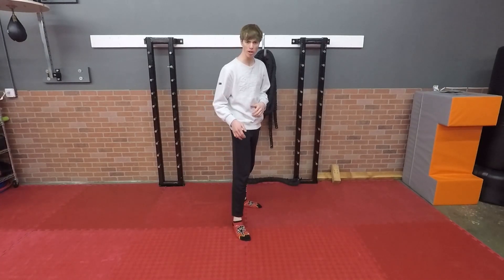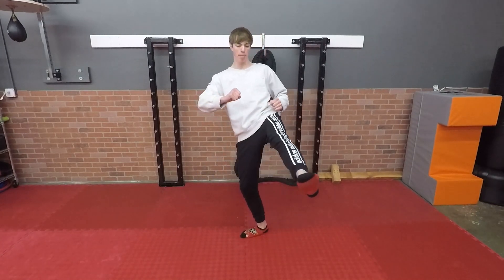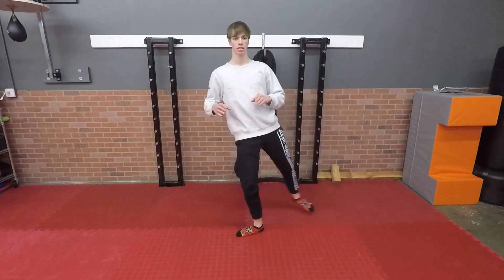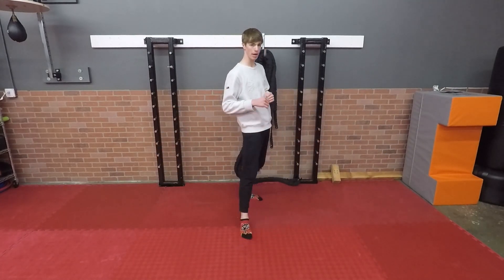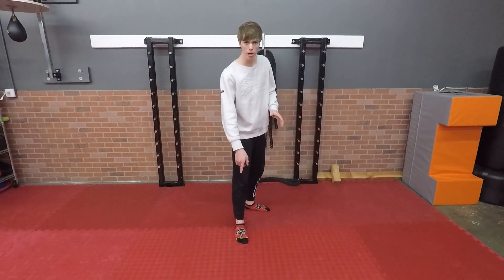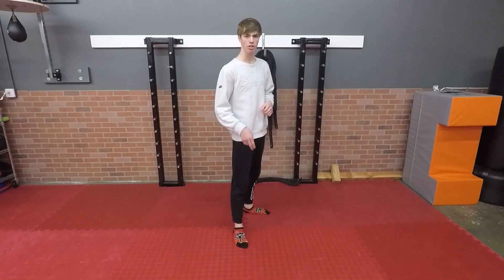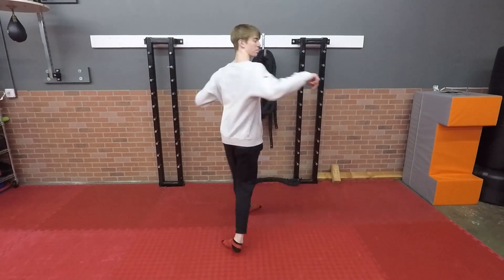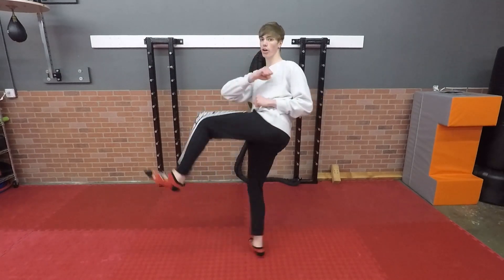How To Do A CRESCENT KICK During QUARANTINE!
Today we explore how to do a crescent kick and implement it into tricking! I hope you all can understand and learn to do this trick very well from my tutorial!

This video is made with intention of inspiring YOU to get up and move around during this time of home lockdown! If you have any recommendations on tricks you like to do at home, feel free to leave them in the comments and maybe I will make a second video compiling all of them together!